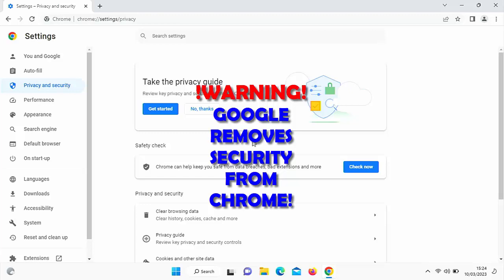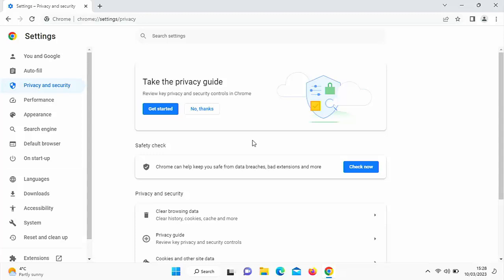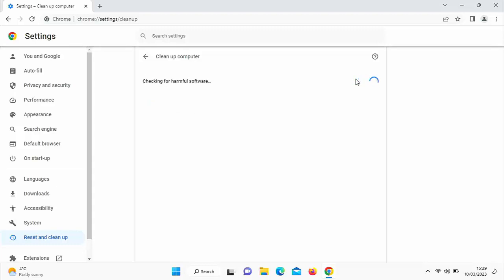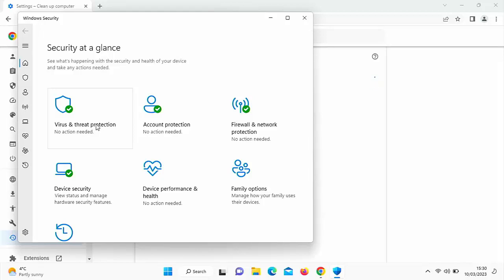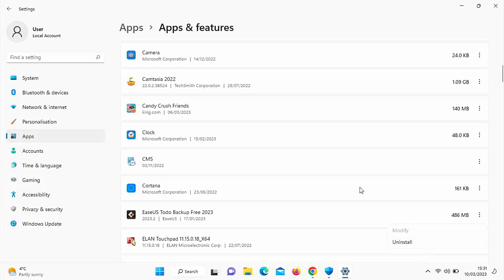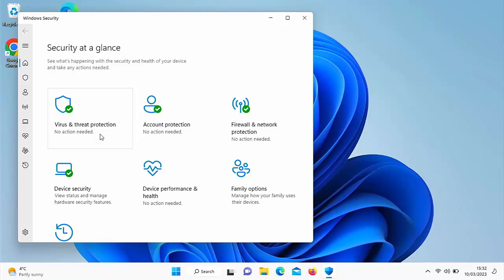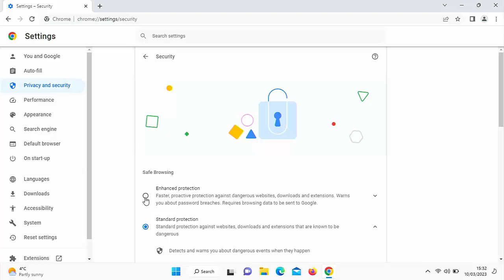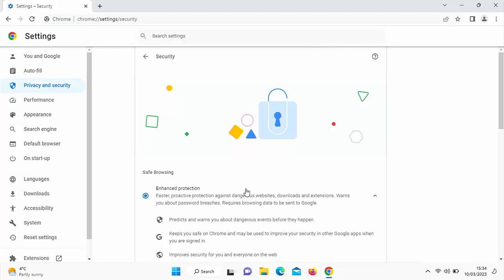🔴 WARNING: Google Removed A Feature That Leaves Your Computer Less Secure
This video talks about a security feature that Google has removed and will leave your computer less secure.